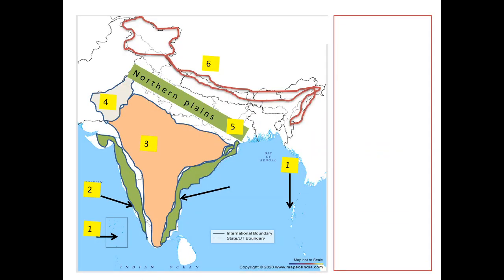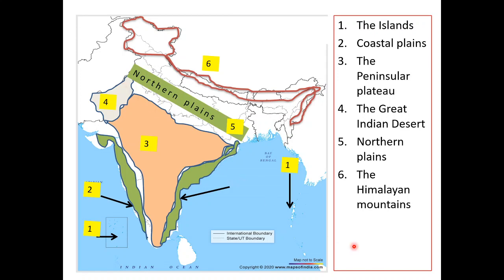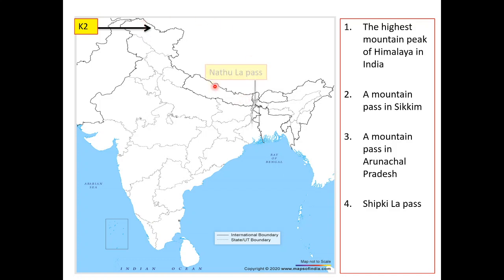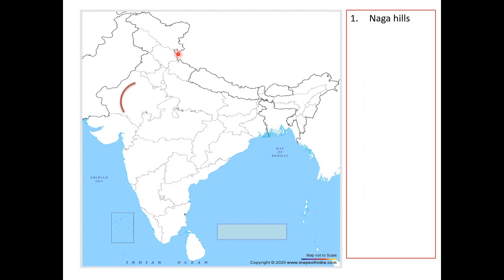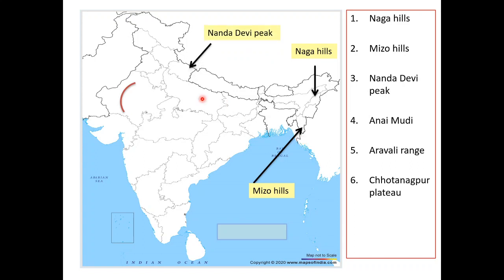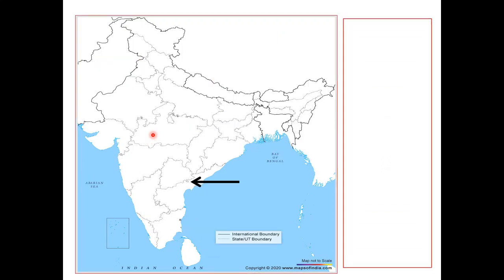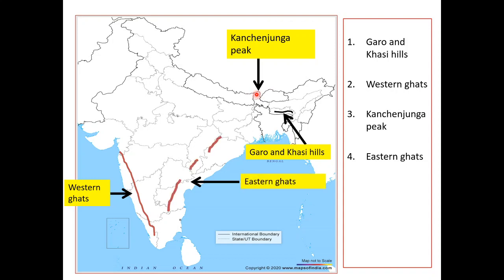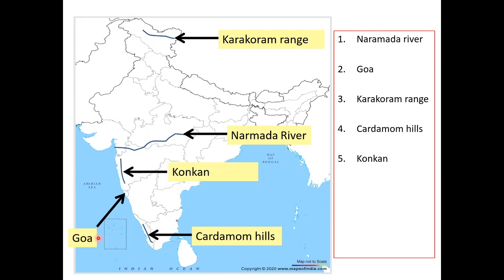||MAP WORK||CLASS 9||PHYSICAL FEATURES OF INDIA||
India has all major physical features of the earth, i.e., mountains, plains, deserts, plateaus and islands. The land of India displays great physical variation. Geologically, the Peninsular Plateau constitutes one of the ancient land masses on the earth’s surface. The Himalayas and the Northern Plains are the most recent landforms. The northern plains are formed of alluvial deposits.
The high altitudes admit travel only to a few passes, notably the Jelep La and Nathu La on the main Indo-Tibet trade route through the Chumbi Valley, north-east of Darjeeling and Shipki La in the Satluj valley, north-east of Kalpa (Kinnaur). In the east, between India and Myanmar and India and Bangladesh, hill ranges are much lower. Garo, Khasi, Jaintia and Naga Hills, running almost east-west, join the chain to Mizo and Rkhine Hills running north-south.
Peninsular Plateau is bordered by the Western Ghats in the west, Eastern Ghats in the east and the Satpura, Maikal range and Mahadeo hills in the north. Western Ghats are locally known by different names such as the Sahyadri in Maharashtra, Nilgiri hills in Karnataka and Tamil Nadu and Anaimalai hills and Cardamom hills in Kerala.
In the Peninsular plateau Prominent hills are the Aravalli, Vindhya, Satpura, Maikala and Ajanta.
 The Eastern Ghats Mountain Ranges are extending from Orissa to Tamil Nadu. It is more eroded than the Western Ghats. It is drained by the Godavari and the Krishna River. Vishakhapatnam Peak is the highest peak of this range. Mahendragiri is the second highest peak of this range. It continues as the Javadi and Shevaroy hills in the south-west of Chennai, beyond which they merge with the Western Ghats.

The Western Ghat Mountain Range or Sahyadri Range is the India’s largest mountain range after the Himalayas, which extend from the Tapi river valley to the Nilgiri. It is divided into two parts- the North Sahyadri and the south Sahyadri. This range is the home of many hill stations like Matheran, Lonavala-Khandala, Mahabaleshwar, Panchgani, Amboli Ghat, Kudremukh and Kodagu.

The Western Ghats Coastal Plain extends from Surat to Kanyakumari which is divided into four parts: Gujarat Plain- Coastal area of Gujarat; Konkan Plain- between Daman and Goa; Kannad Plain- between Goa and Mangalore; and Malabar Plain- between Mangalore and Kanyakumari.

The Eastern Coastal Plains lies between the Eastern Ghats and the sea coast from the Subarnarekha River to Kanyakumari. As compared to the Western Coastal Plain It is wider because the rivers like Godavari, the Krishna and the Kaveri formed the delta over there. The continental shelf extends up to 500 km into the sea, which makes it difficult for the development of good ports and harbours. In Eastern Coastal plain, there is the Kolleru Lake which situated in the delta region of the Godavari and the Krishna Rivers. Chilka Lake and Pulicat Lake is the best example of lagoon which is also found in this region.

There are two major island groups in India – one in the Bay of Bengal and the other in the Arabian Sea.

The Bay of Bengal island groups consists of about 572 islands/islets. These are situated roughly between 6°N-14°N and 92°E -94°E. The two principal groups of islets include the Ritchie’s archipelago and the Labyrinth Island. The entire group of island is divided into two broad categories – the Andaman in the north and the Nicobar in the south. They are separated by a water body which is called the 10° channel.

The islands of the Arabian Sea include Lakshadweep and Minicoy. These are scattered between 8°N-12°N and 71°E -74°E longitude. These islands are located at a distance of 280 km-480 km off the Kerala coast. The entire island group is built of coral deposits. There are approximately 36 islands, of which 11 are inhabited. Minicoy is the largest island with an area of 453 sq. km. The entire group of islands is broadly divided by the 11° channel, north of which is the Amini Island and to the south of the Canannore Island.